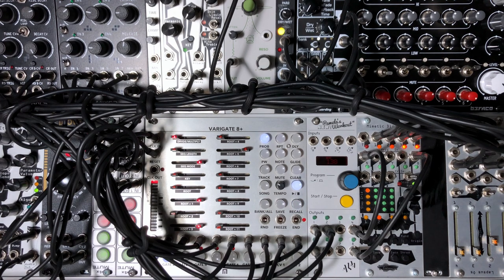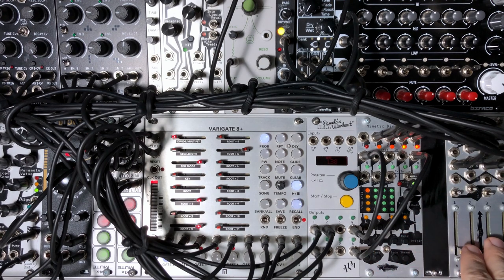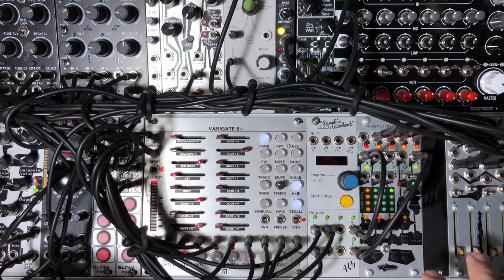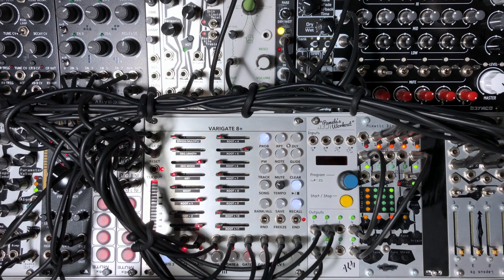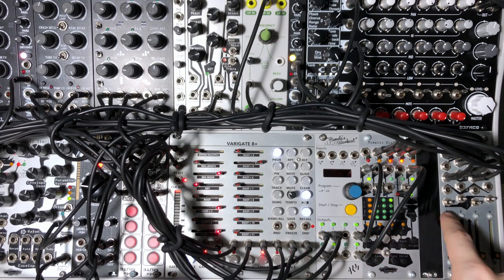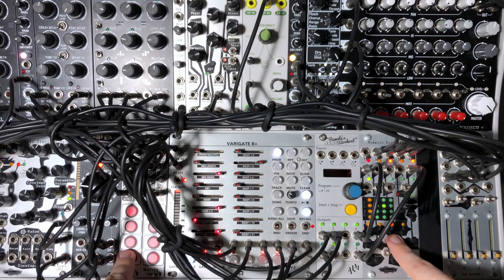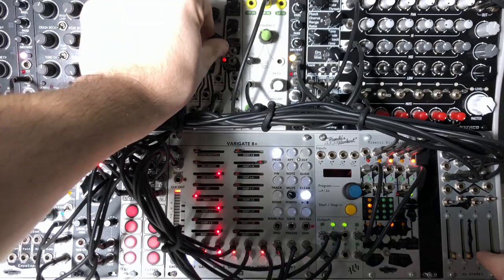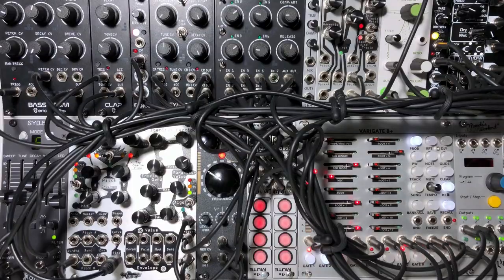How I Play - Season 2 - Part 2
Happy to be back with a downsized system that's even better than the old one! :)

This part focuses on CV sequences, animating sounds, creating contrast on a macro and micro scale and making stuff move in general.